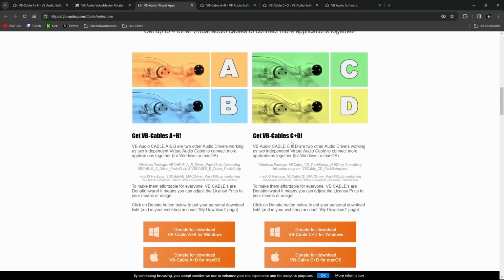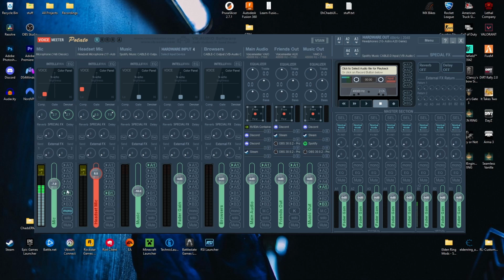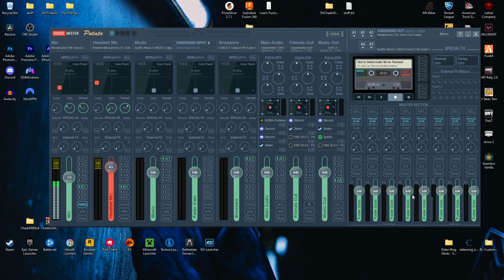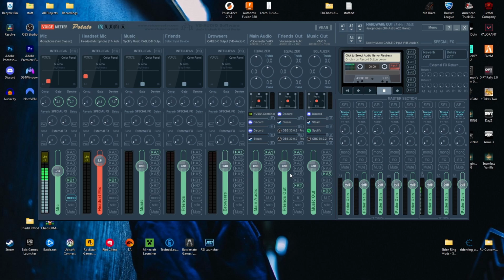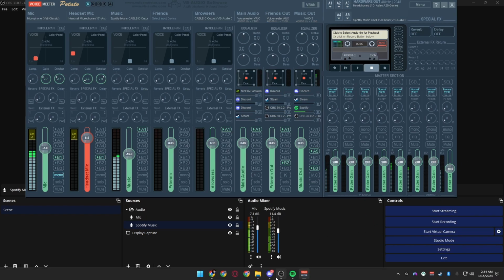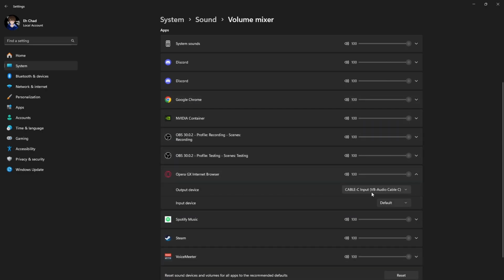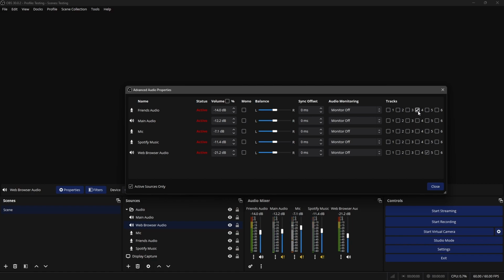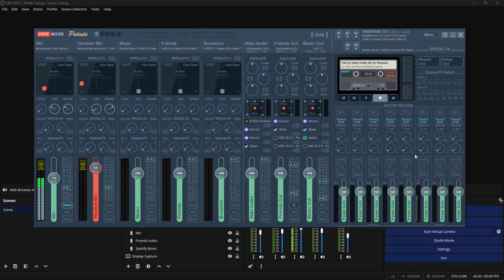Voicemeeter x OBS Audio Tutorial | How I separate my stream audio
In this video I explain how I do my audio for recordings and streams. This is to help people understand how to separate audio to their own tracks and also change the volume for yourself and your viewers with out the two interfering.

Also I will be doing a video for a program called Steelseries Sonar which is may more simple than Voice Meeter and free.